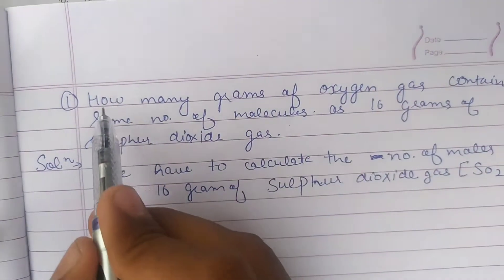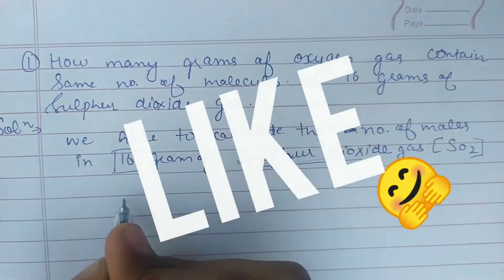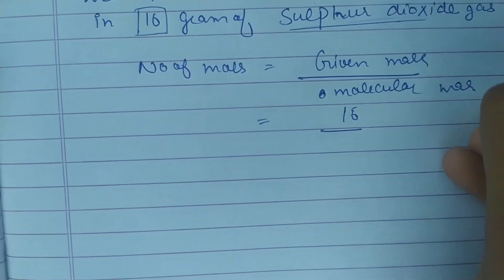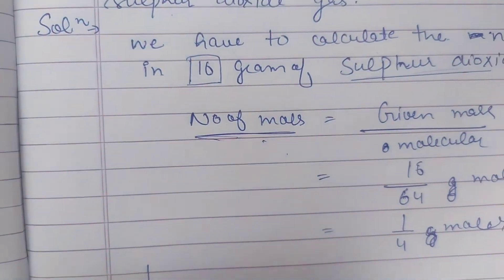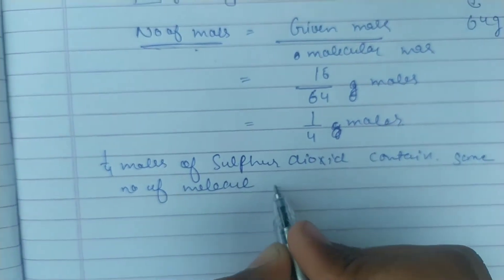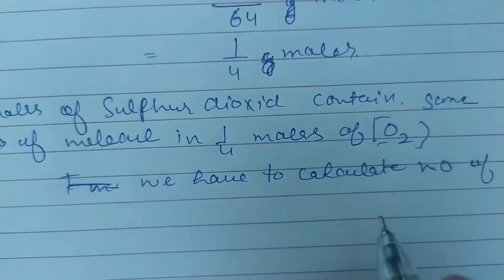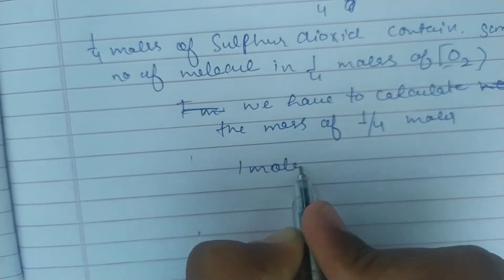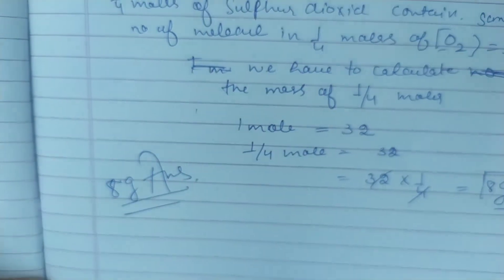How many grams of Oxygen gas contains same number of molecules as 16 gram of Sulphur dioxide |Class9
in this video I tell you how to solve this numerical in very very very simple method so like this video if you like this type of method of doing this numerical so please subscribe our channel to get a more videos